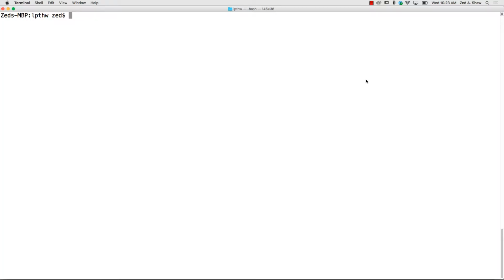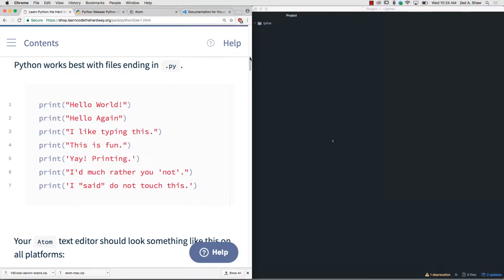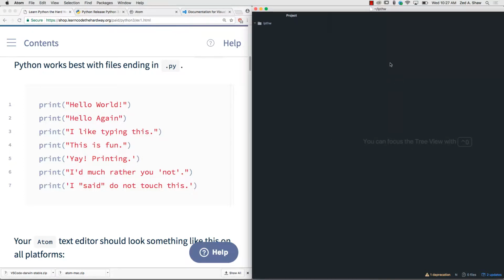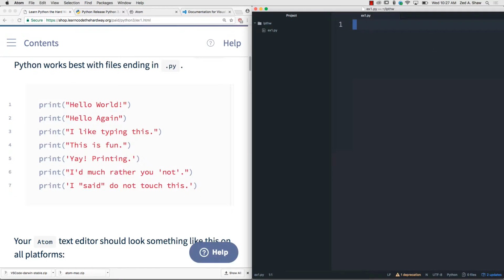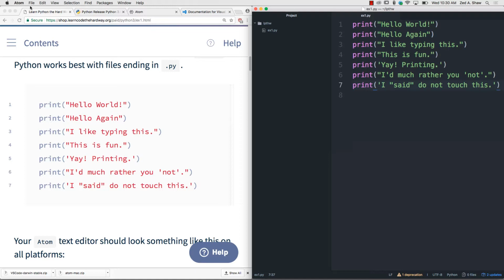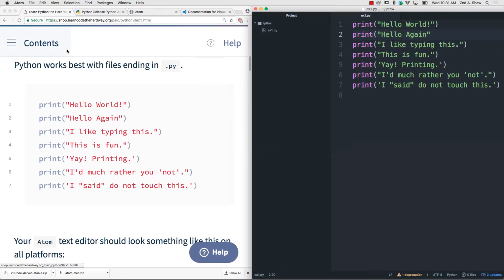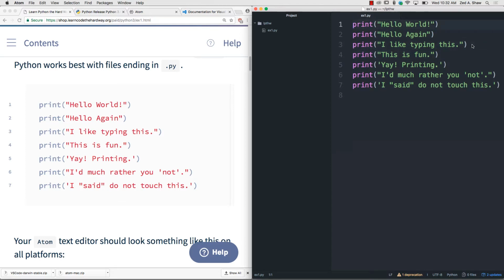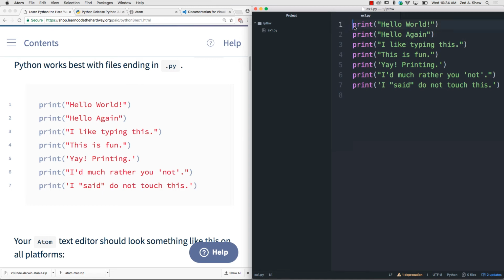06 Exercise 1 A Good First Program Windows